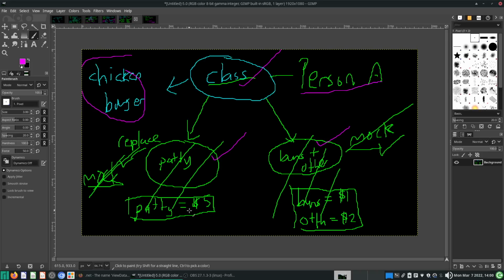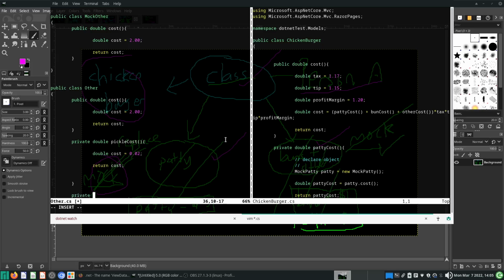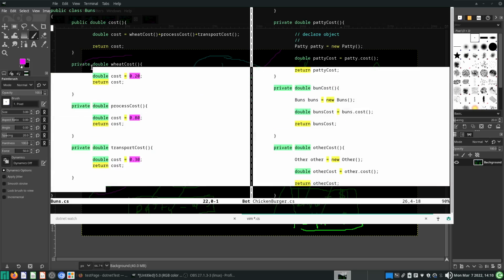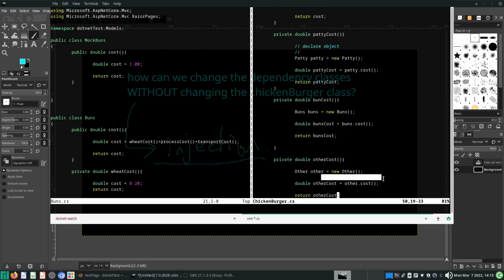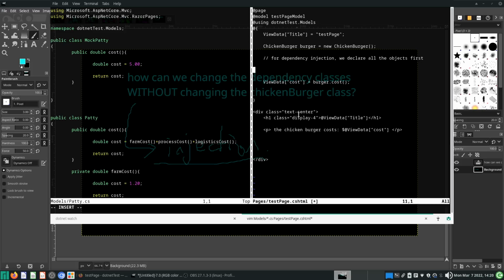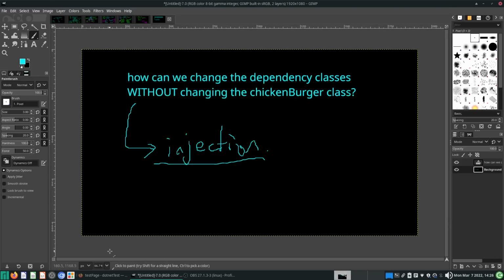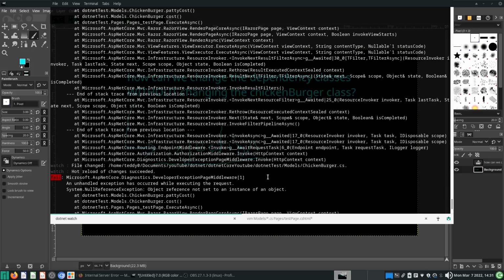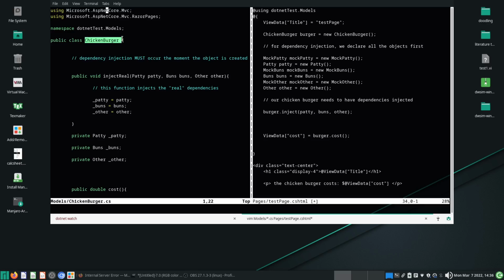playing with dotnet core 22 - dependency injection part 3 swapping out dependencies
Useful Links
What is dependency injection?

how to retrieve a service in razor pages via dependency injection

Video Sections
Chapters:
0:00 making a new patty, buns and other class
8:26 swapping out dependencies manually
10:44 the issue with swapping out dependencies manually
13:45 how can we change dependencies without changing the original class
15:10 dependency injection concepts
19:05 creating dependency objects outside the dependent class
22:10 creating a function/method to inject dependencies
29:49 the wrong way of dependency injection
31:17 why the injection method didn't work